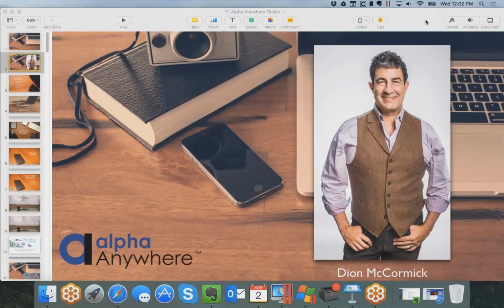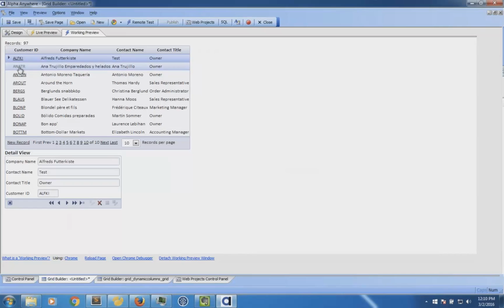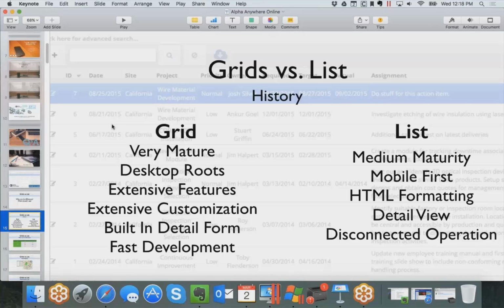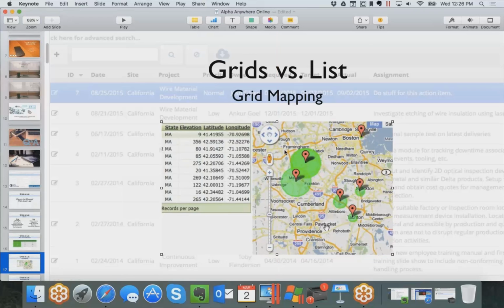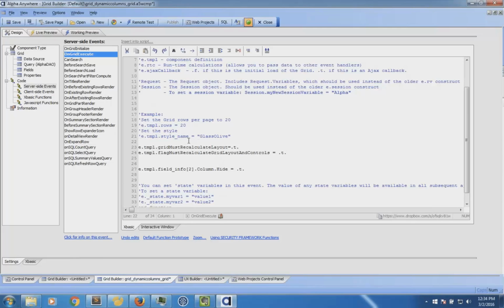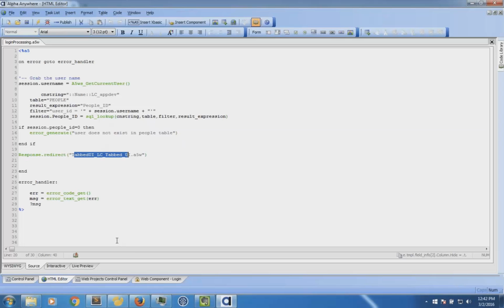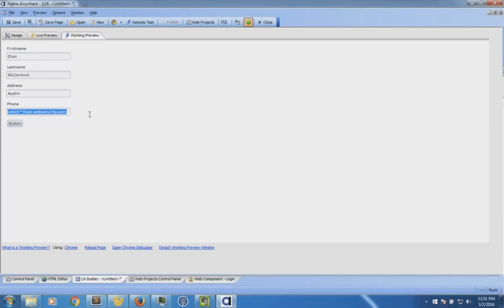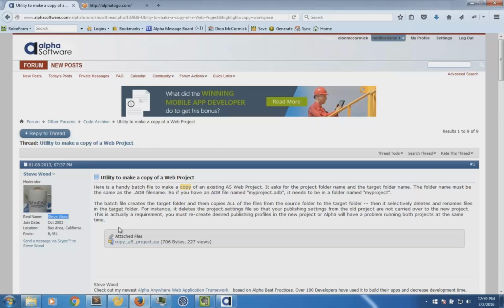Alpha Anywhere Demo and Q&A mar 3 2016